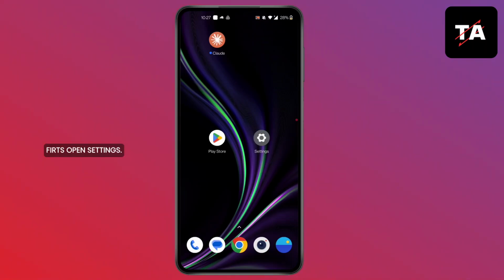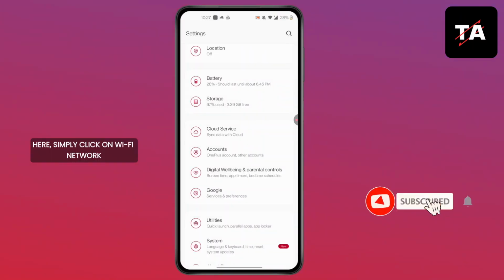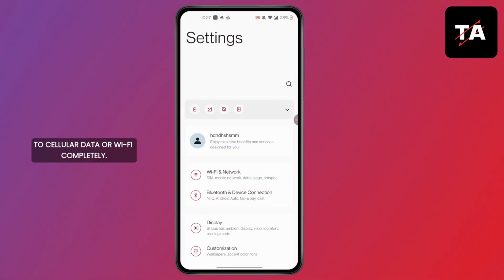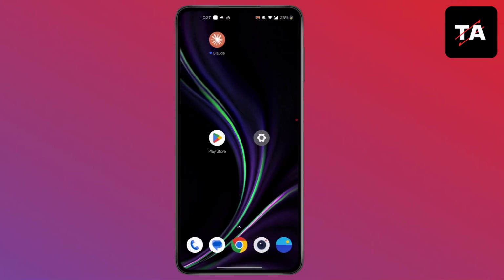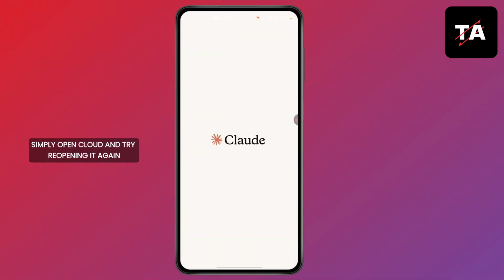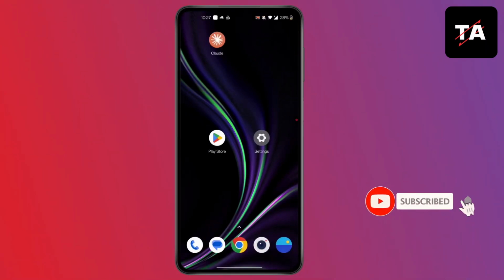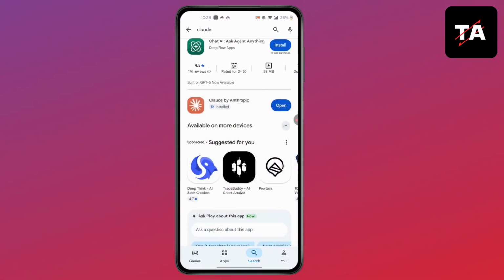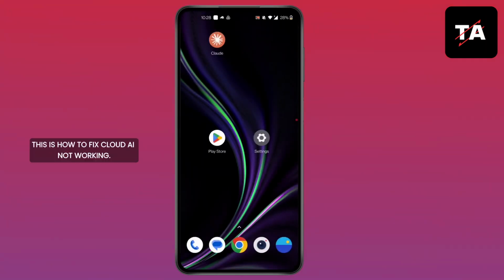How To FIX Claude AI Not Working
Welcome to our step-by-step guide on “How To FIX Claude AI Not Working!” If Claude AI is not loading, showing errors, or not responding, this video is for you. We’ll show you how to fix Claude AI not working issues, including login problems, server errors, and slow or stuck responses. Whether you're facing “Claude is at capacity,” blank screen issues, or response errors, these solutions will help you get Claude AI working again quickly.

Claude AI issues are often caused by server outages, browser problems, or network errors. In fact, recent outages and “elevated errors” have affected users globally, making the tool temporarily unavailable. In this video, we’ll cover all the working fixes step-by-step so you can resolve the problem easily.

In this video, we will show:

How to fix Claude AI not working or loading
How to fix Claude “at capacity” error
How to fix Claude AI not responding or stuck
How to fix login and connection issues
How to fix Claude AI slow or crashing

What you'll learn:

Why Claude AI is not working sometimes
How to check if Claude servers are down
How to fix browser and cache issues
How to solve network and VPN problems
How to fix common Claude AI errors in 2026